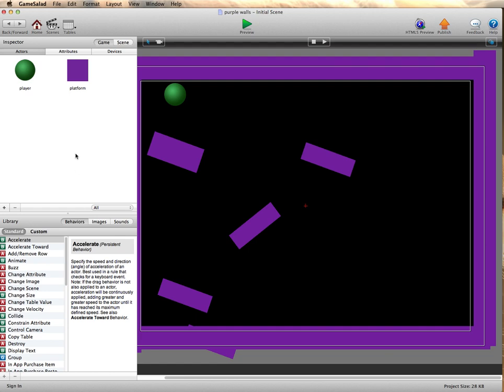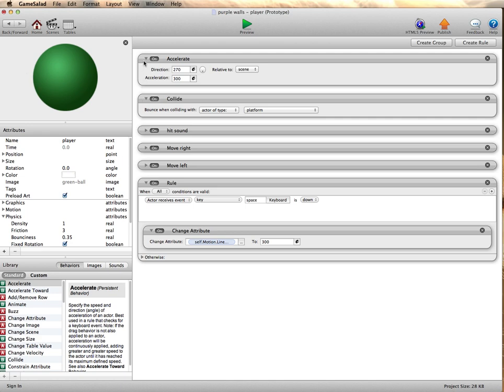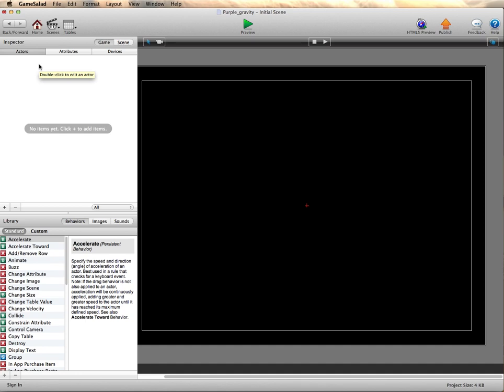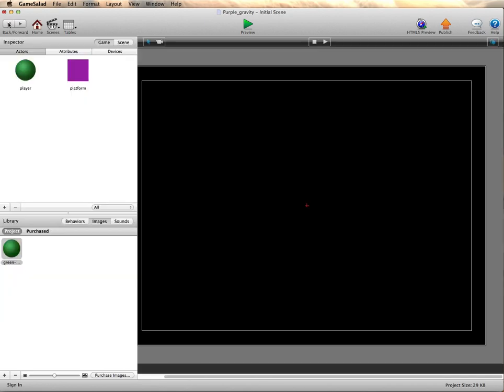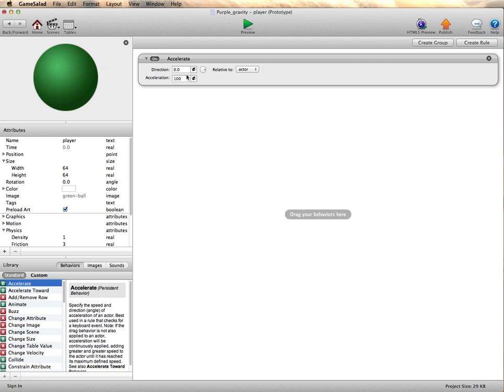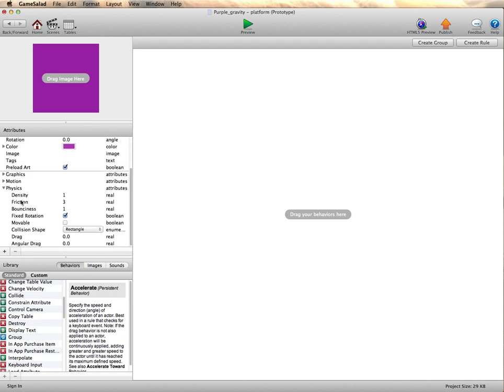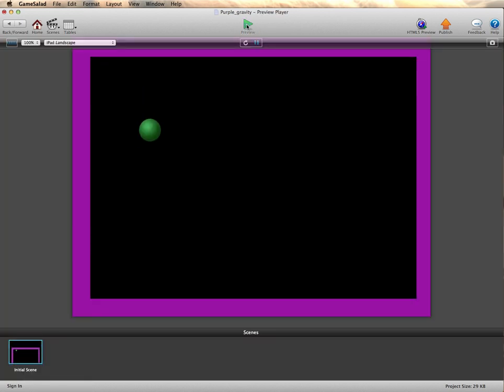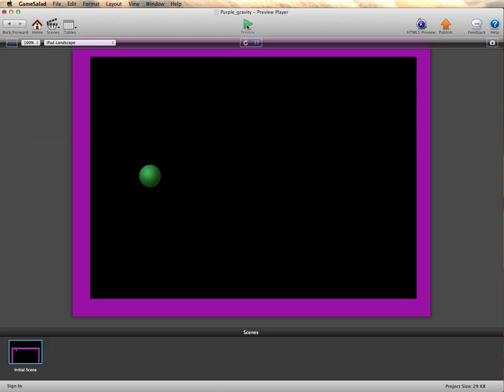Collision, Gravity & Sound - part 1